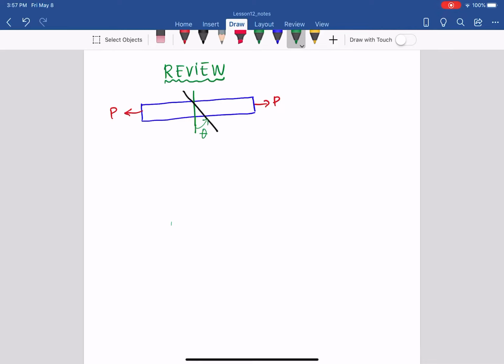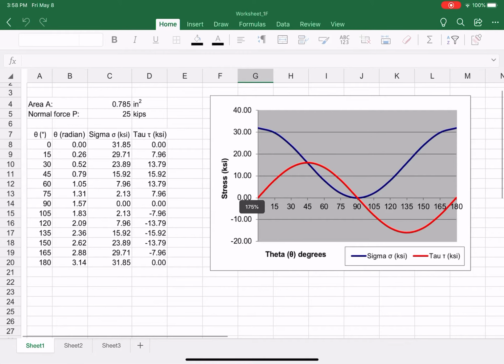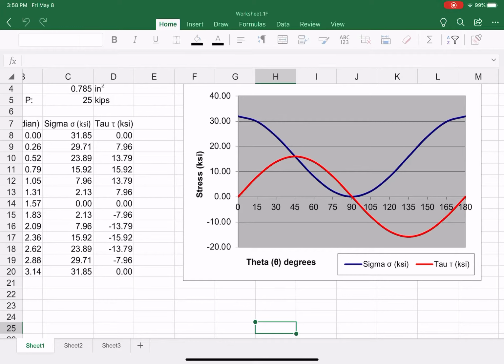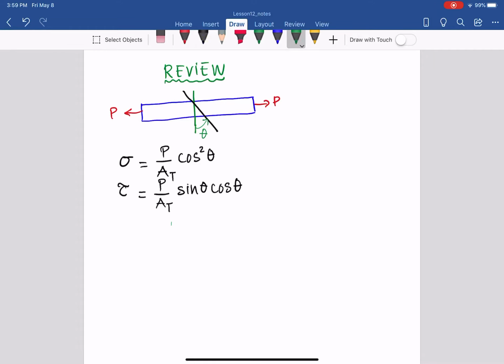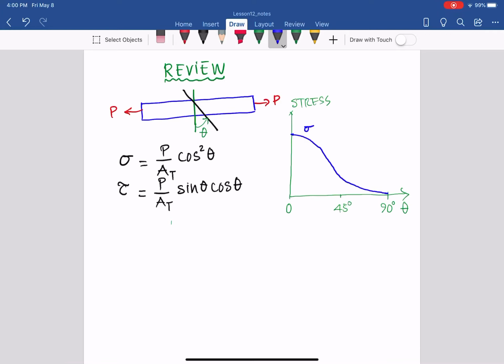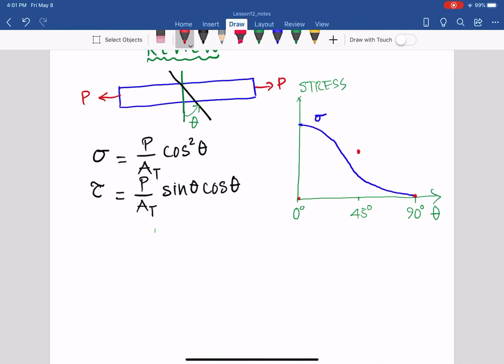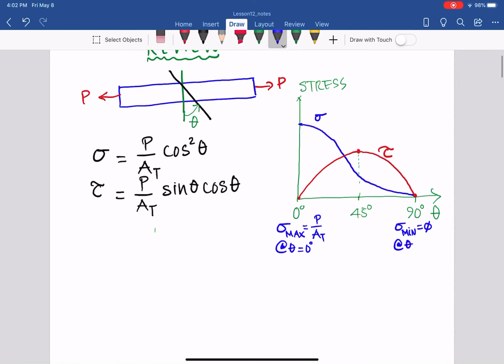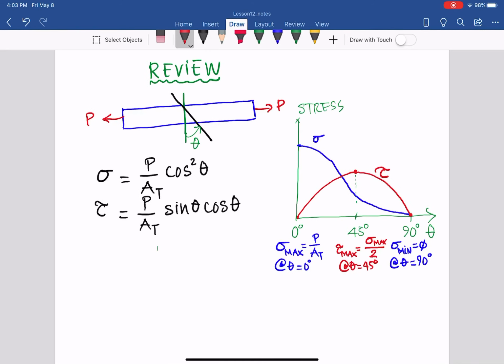Stress Transformation - Part 1